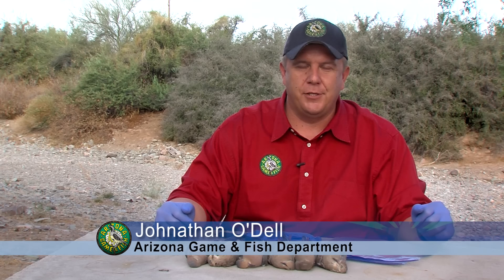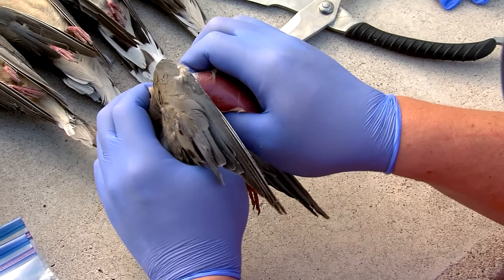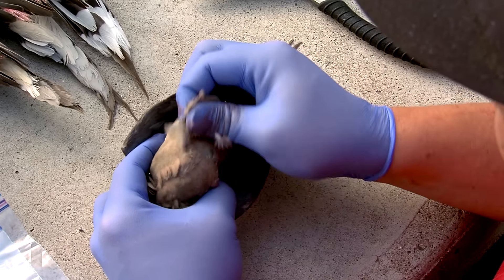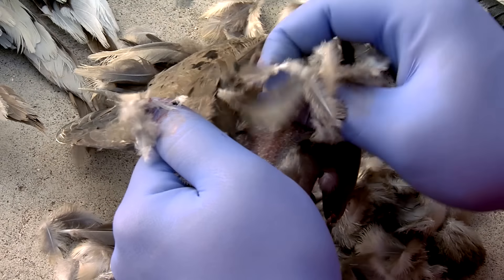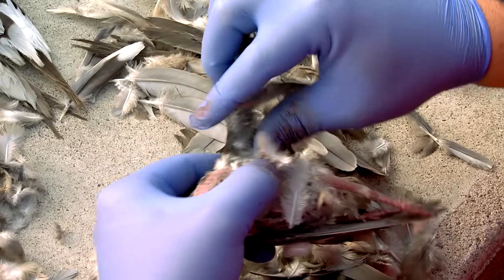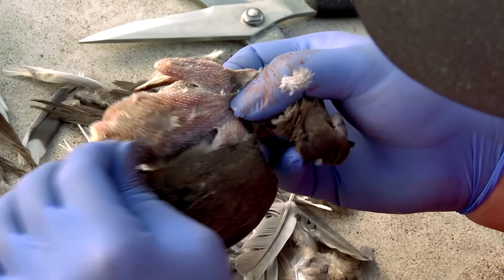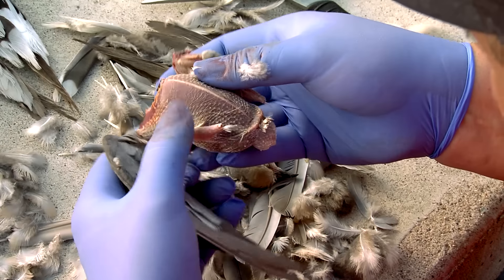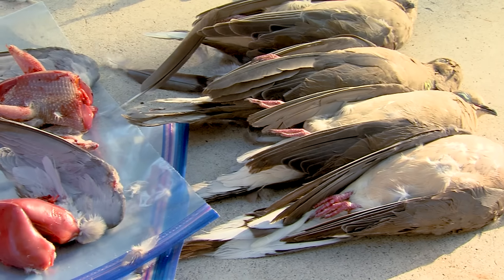How to Clean a Dove - 2 Field DressingTechniques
Arizona Game and Fish Department small game biologist Johnathan O'Dell demonstrates two techniques for field dressing a dove.

00:00 Intro
00:09 Basic Equipment
00:29 Method One - Breasting the Dove (AKA The Easy Method)
03:00 Method Two - Plucking the Dove